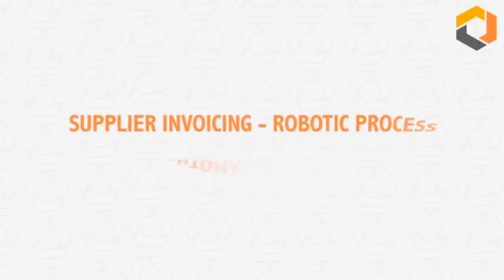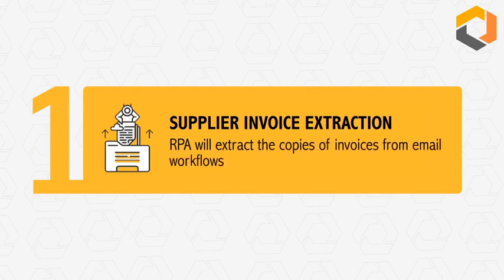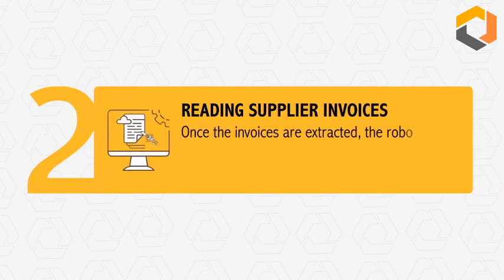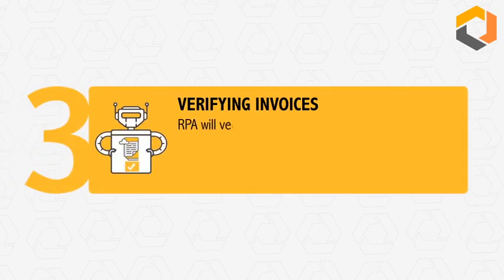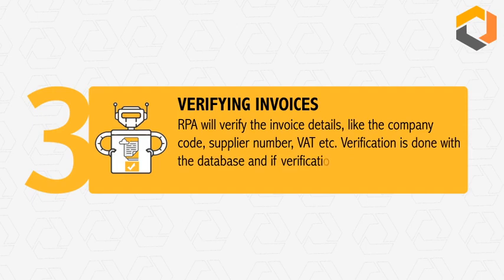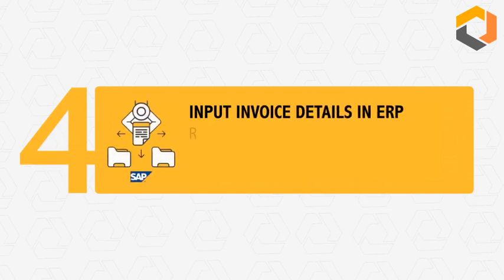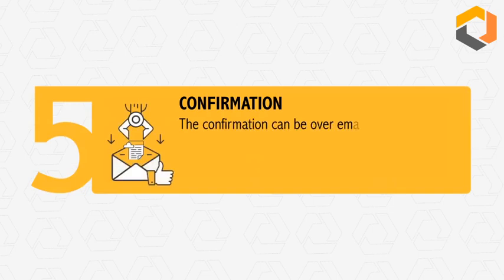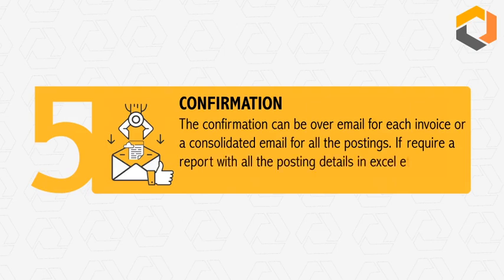Supplier invoicing robotic process automation.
SUPPLIER INVOICE EXTRACTION:
RPA will extract, the copies of invoices from email workflows, or from a dedicated folder etc.

READING SUPPLIER INVOICE:
Once the invoices are extracted, the robot will read the specific fields in the invoices, that need to updated in the ERP.

VERIFYING INVOICES:
RPA will verify the invoice details, like the company code, supplier number, VAT etc. Verification is done with the database and if verification passes it moves to the next step.

INPUT INVOICE DETAILS IN ERP:
RPA robot will open the ERP and key in all the fields that need to be filled. It can be in SAP,  Oracle or whatever ERP your company uses.

CONFIRMATION:
The confirmation can be over email for each invoice or a consolidated email for all the postings. If require a report with all the posting details in excel etc.  It can be done. Get started today.